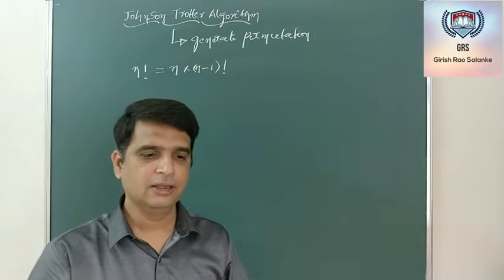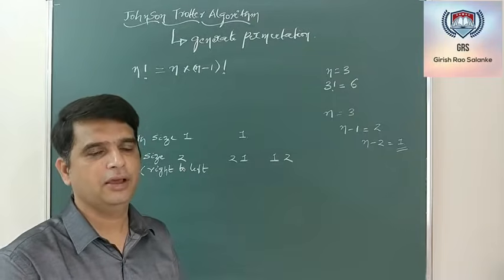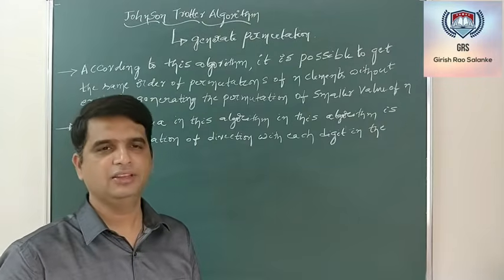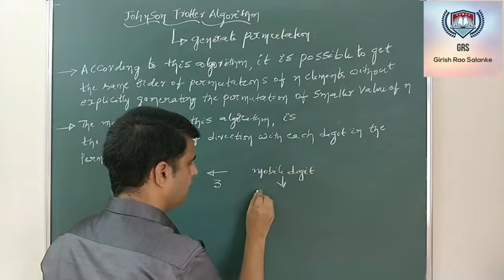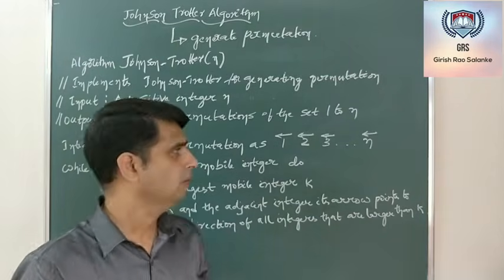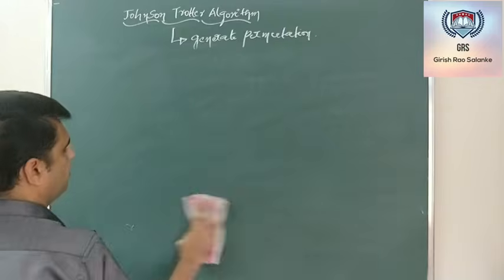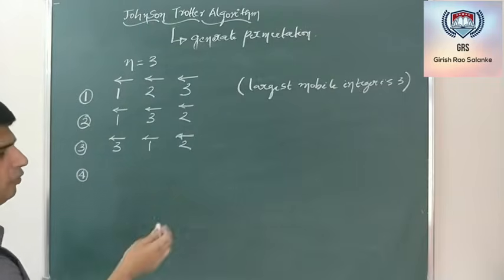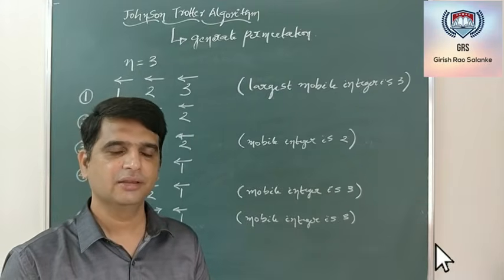27 Johnson Trotter Algorithm